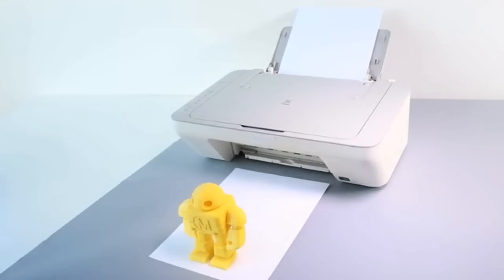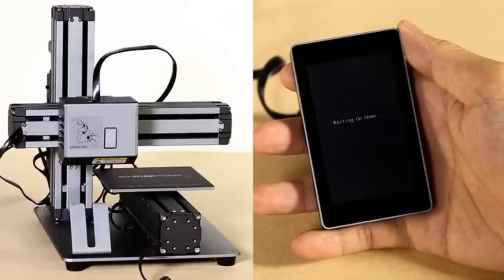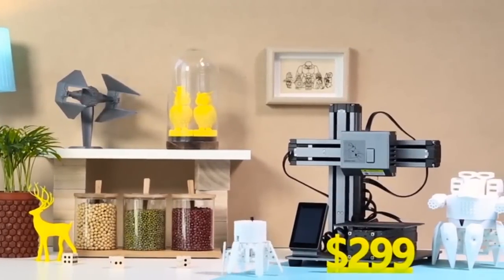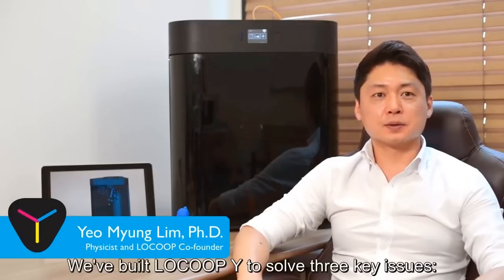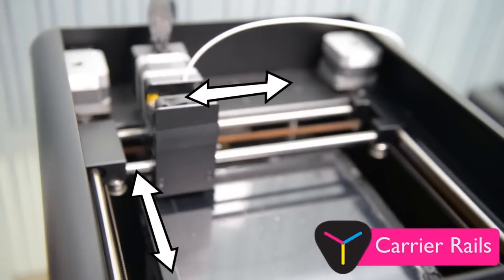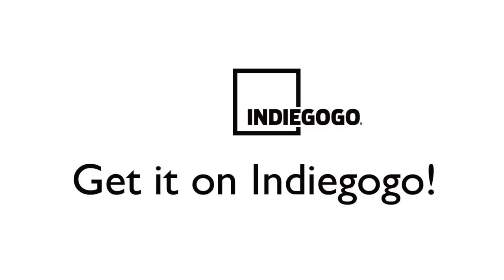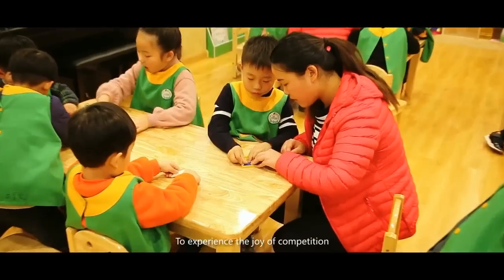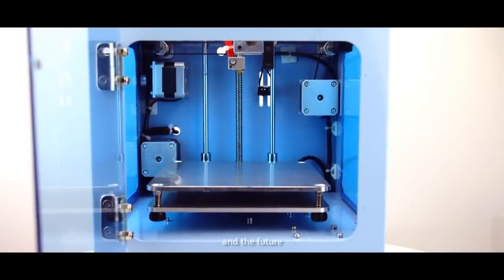Best 5 new 3d printers under 300$ 2019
Comment what you think are the best 3d printers 2019.

Please subsribe for more top 10 and electronics videos.

 If any producer has an issue with any of the uploads please dont hesitate to contact ananords (at) outlook (dot) com
And I will delete it immediately.

2016 3d Printer 3d Printing 3d Prototyping A 3d Cheap 3d Color 3d Consumer 3d Cost 3d Desktop Printer Diy 3d Home 3D Printer Home Printing Industrial 3d Manufacturing 3d Material 3d Metal Printer New Printer Plastic 3D printers best Price 3d Print Models Printer Affordable Top Best 3d printers 2016 The best 3d printer 3d Scanning Applications Of 3d Best Printers Build 3d Design 3d Drucker 3d Laser Peachy 3d printer Tiko 3d printer Flux Bigbox Cel Robox New cheap d printer Sculpto d Cnet Trinus new 2017OLO olo dlp printer sla printer REACH reach 3d 101 hero , snapmaker 2017 New